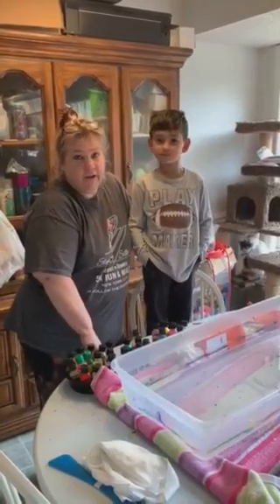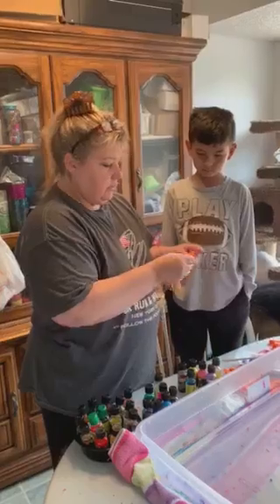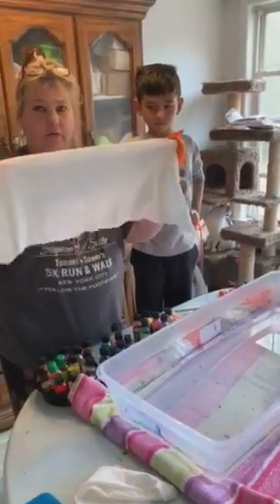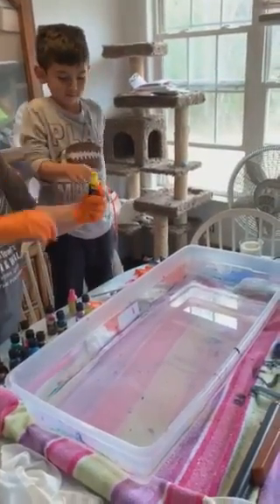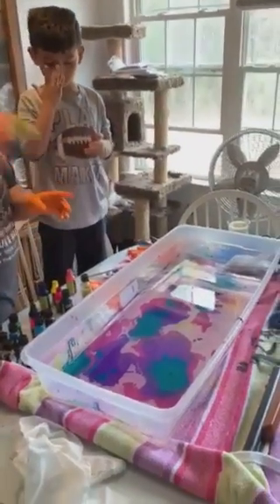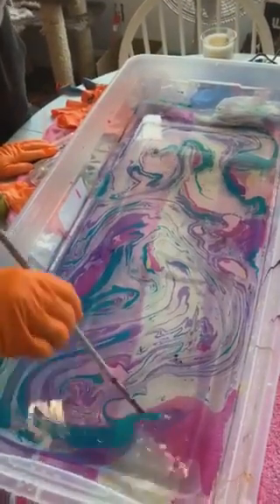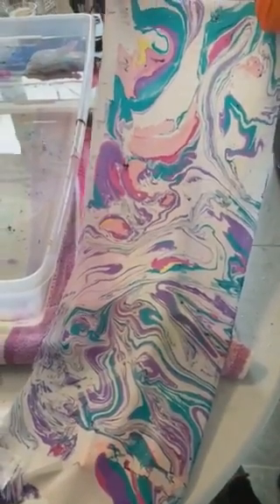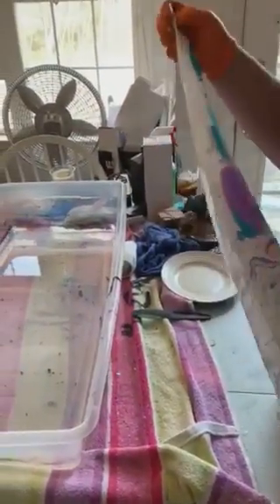Magic Marble Paint Fabric Dipping Tutorial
Using Magic Marble Paints you can dip so many things. In this video I show you how to dip fabric with my 6 year old grandson. These painst are so fun and easy to use.
I got my paints from Beach Girlz Glitter. The customer service is incredible. Check them out!!! I'm happy to answer any questions you may have too. Let's get dipping!